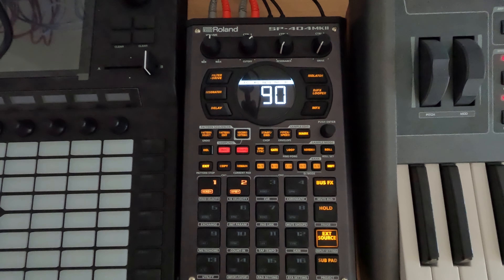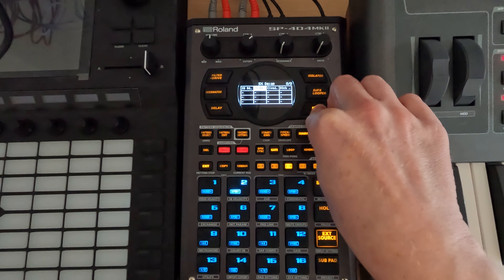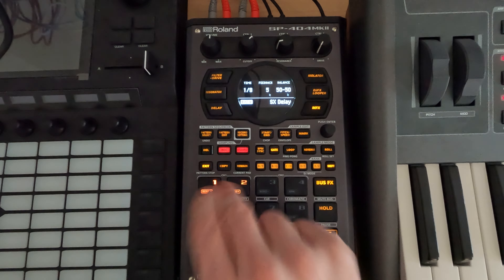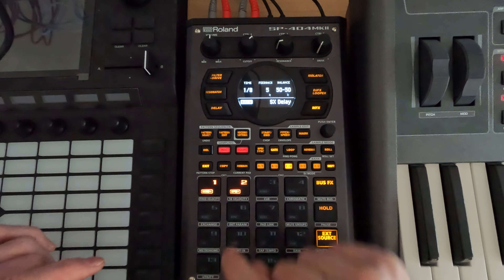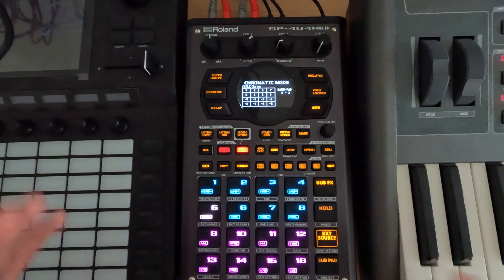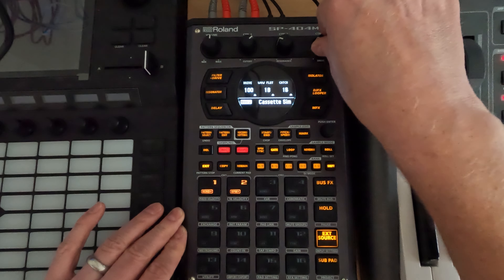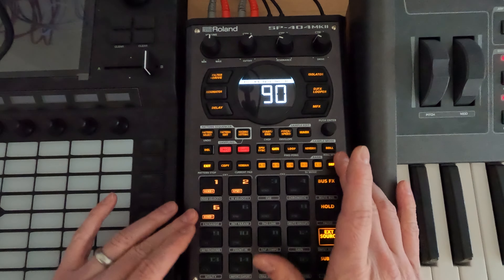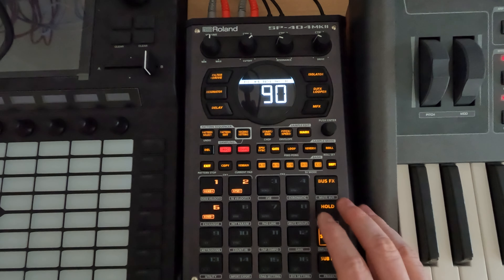SP404 mk2 34.3 - Faking Synths on the SP404 mk2 pt3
For this session I wanted to go over how to simulate some synthesizers with the SP404 mk2.  With the ability to sample, you can get some mileage here to get people to think you've got some expensive synths, though there's also a fair amount of missing features, so you can only go so far.

Here I wanted to dig into how to use effects on the SP404 mk2 to simulate the effects that you're probably getting from the external synth.  Not everything will be exactly the same, but this will help when you start playing chromatically that things like delay and reverb would track properly.

Thanks for stopping by, keep making music, and if it sounds good it is good!